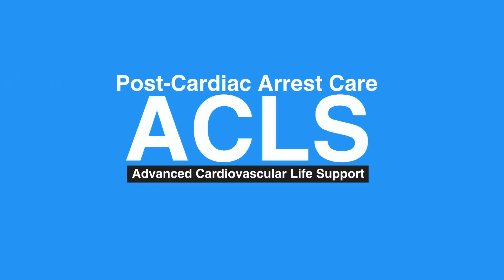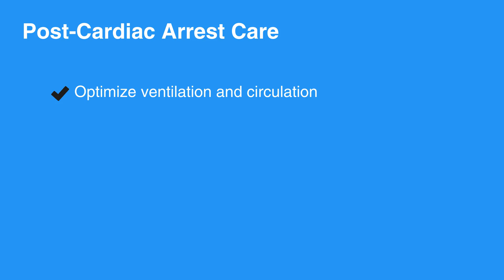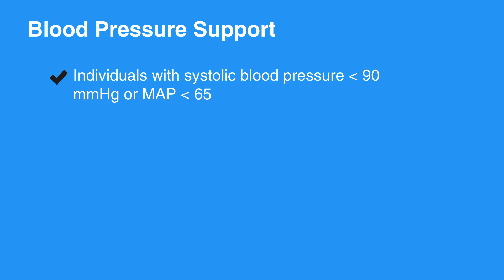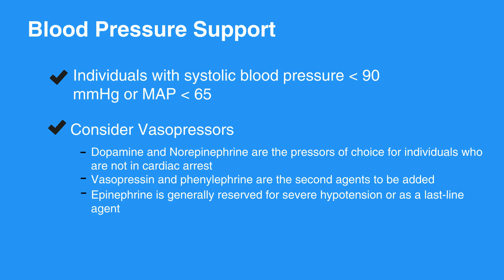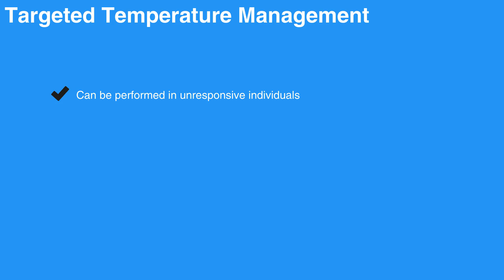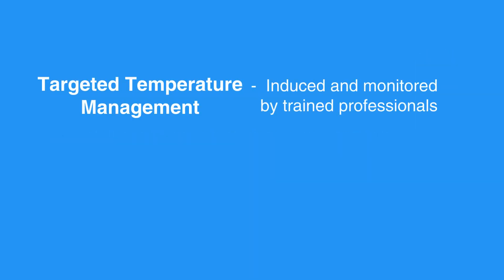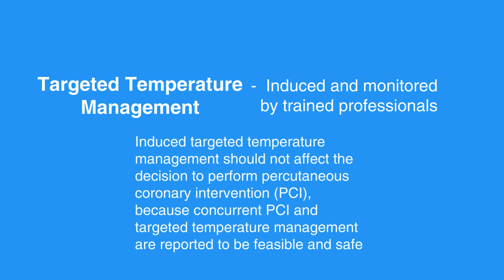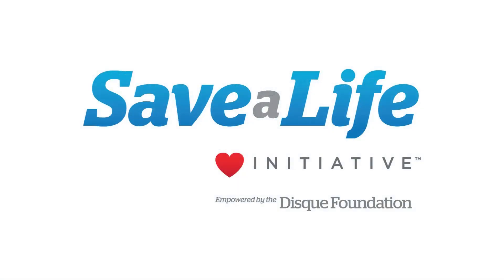7e: Post Cardiac Arrest Care (2026)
This lesson discusses Post-Cardiac Arrest Care. The steps vary depending on the status of the person receiving care. The use of induced hypothermia is explained. Figure 30 in the corresponding ACLS manual can be used in accompaniment to this lesson.

If an individual has a return of spontaneous circulation or ROSC, start post-cardiac arrest care immediately. The initial BLS and ACLS processes are meant to save an individual’s life, while post-cardiac arrest care is meant to optimize ventilation and circulation, preserve heart and brain tissue and function, and maintain recommended blood glucose levels.
Consider blood pressure support in any individual with systolic blood pressure less than 90 mmHg or mean arterial pressure, or MAP, less than 65.

Unless contraindicated, 1 to 2 liters of IV saline or Lactated Ringer’s is the first intervention.

When blood pressure is very low, consider vasopressors (commonly referred to as “pressors”):
Dopamine and Norepinephrine are the pressors of choice for individuals who are not in cardiac arrest.
Vasopressin and phenylephrine are the second agents to be added.
Epinephrine is generally reserved for severe hypotension or as a last-line agent.

 Titrate the infusion rate to maintain the desired blood pressure.

Targeted temperature management is the only documented intervention that improves/enhances brain recovery after cardiac arrest. It can be performed in unresponsive individuals (that is., comatose) and should be continued for at least 24 hours.

The goal of induced targeted temperature management is to maintain a core body temperature between 89.6 to 96.8 degrees F (32 to 36 degrees C) for at least 24 hours by using a cooling device with a feedback loop. Device manufacturers have developed several innovative technologies that improve the ability to affect and manage targeted temperature management in the post-arrest individual.

Targeted temperature management should be induced and monitored by trained professionals. Induced targeted temperature management should not affect the decision to perform percutaneous coronary intervention (PCI), because concurrent PCI and targeted temperature management are reported to be feasible and safe.

For Adult Immediate Post-Cardiac Arrest Care Algorithm, please refer to Figure 30 in your corresponding ACLS manual.